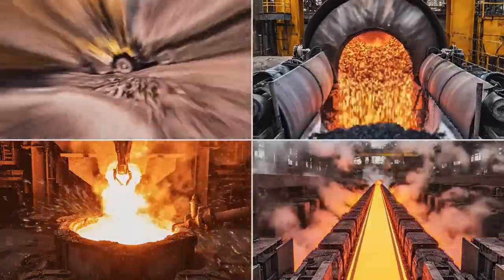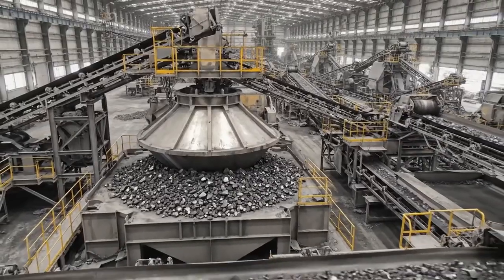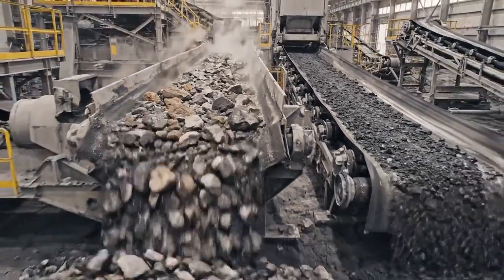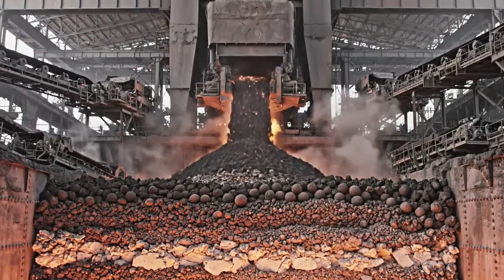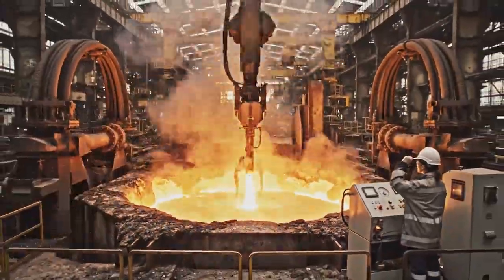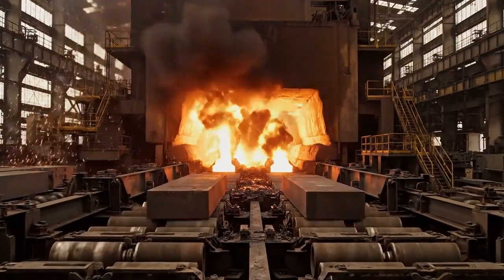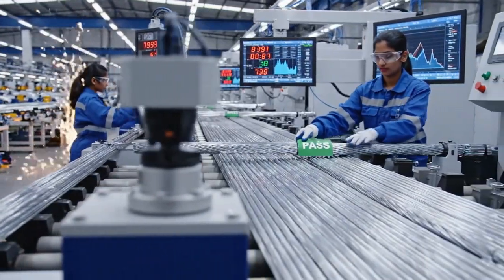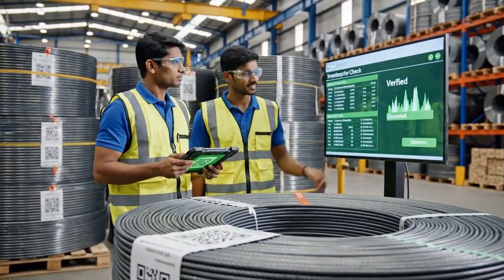This Is How Steel Wire Rods Are Made | Iron Ore Mining to Finished Steel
From raw iron ore to glowing wire rods — this is steel production like you’ve never seen before. 🔥
Step inside a modern steel factory and witness the complete process of wire rod manufacturing, from iron ore mining and crushing to blast furnaces, hot rolling, cooling, and final shipment.

In this video, we take you deep into a high-tech steel plant, showing how massive machines, extreme temperatures, and precise engineering transform iron ore into strong, flexible wire rods used in construction, automotive, infrastructure, and manufacturing industries worldwide. You’ll see jaw crushers, beneficiation systems, blast furnaces, basic oxygen furnaces, rolling mills, cooling lines, and packaging stations all working together at an incredible scale.

If you enjoy factory tours, industrial processes, how-it’s-made videos, and large-scale manufacturing, this documentary-style breakdown will keep you hooked from start to finish. Every stage is explained visually so you can truly understand how steel wire rods are made inside a modern steel factory.

👉 Like the video if you enjoy industrial content